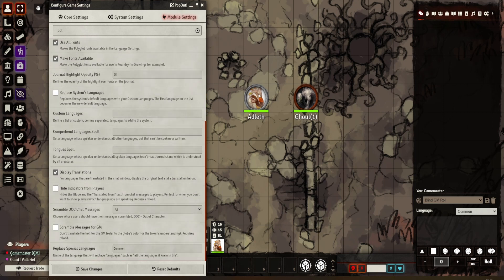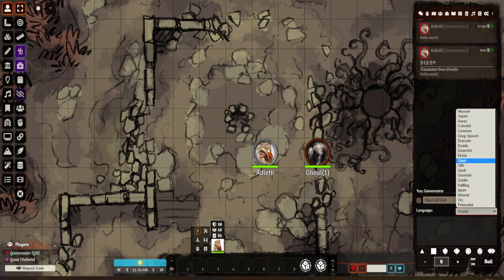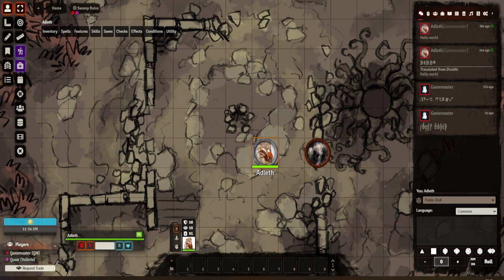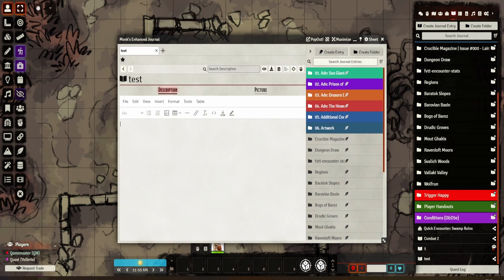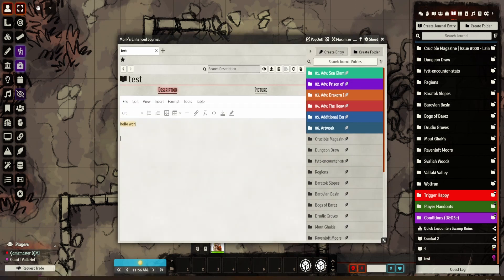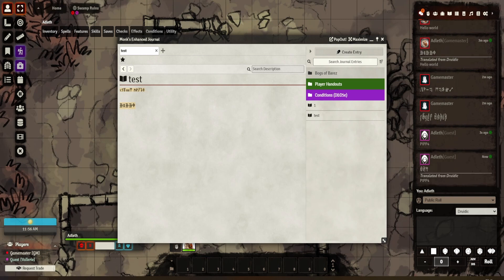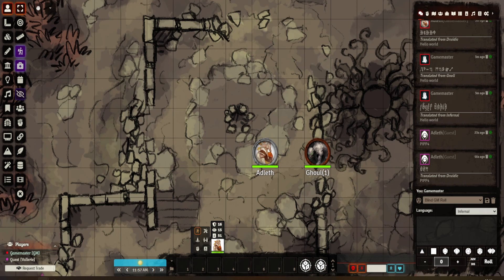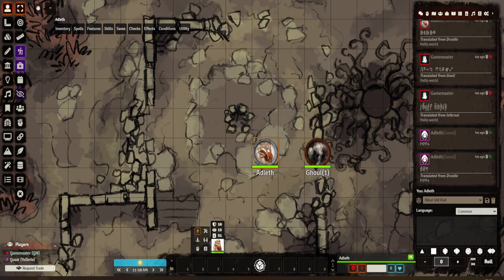Foundry VTT - Module Review - Polyglot - (5E)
Want to make languages interesting with Foundry?  The look no further!

In this video I give my review of the module - Polyglot

Check it out for details and to see if it is worth adding to your Foundry VTT games!

𝐌𝐮𝐬𝐢𝐜
Title music: Skaga by Alexander Nakarada